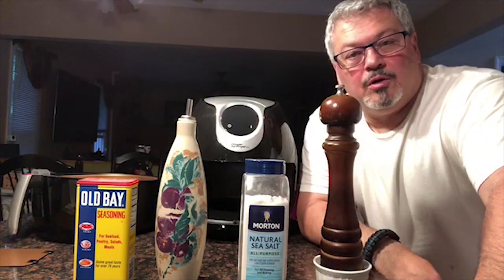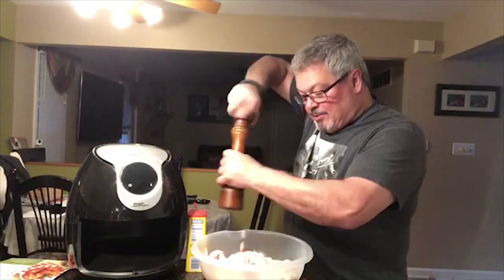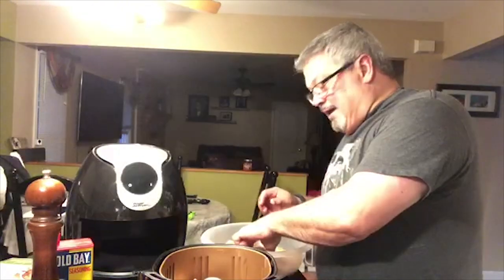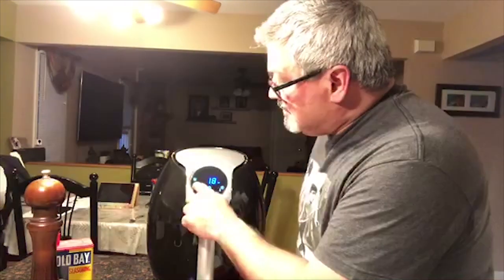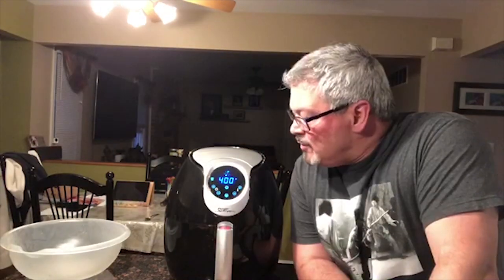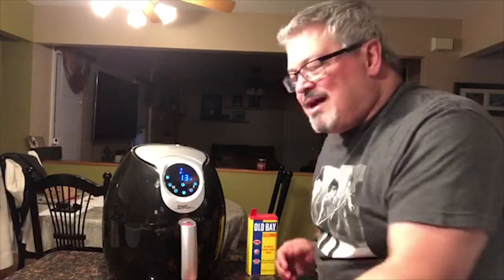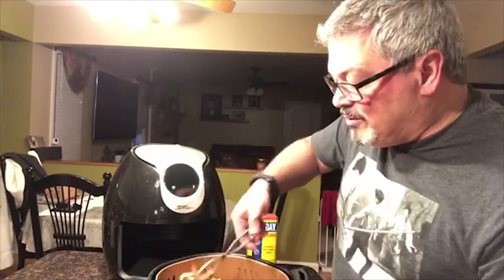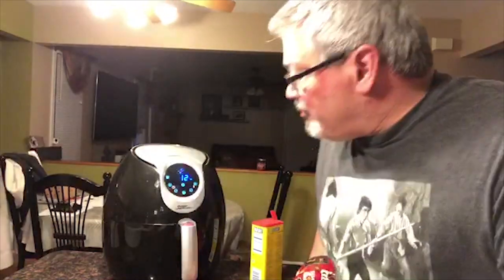Wings Old Bay Style!!!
Using the new Air Fryer to make Old Bay Style wings.
Really turned out awesome...